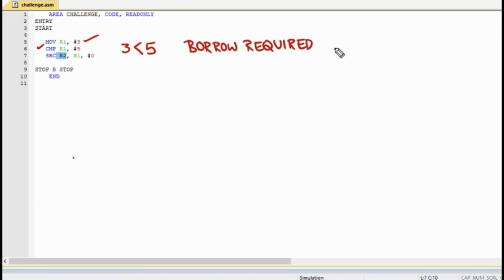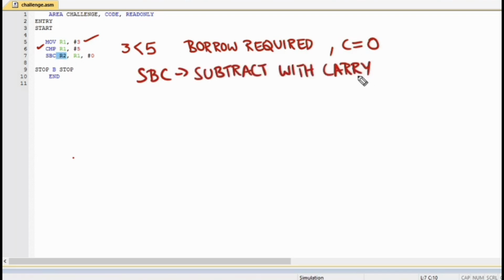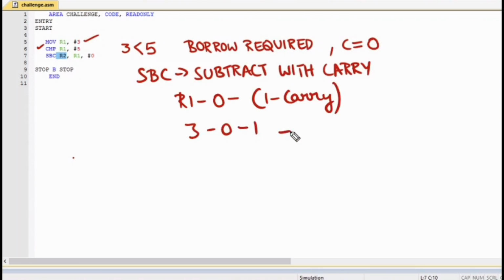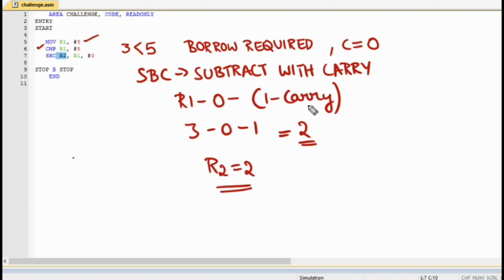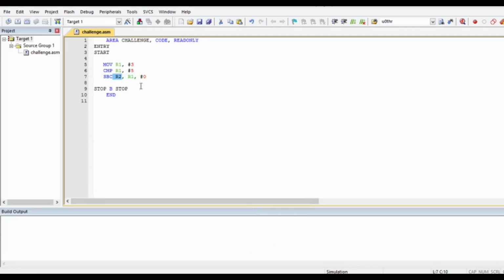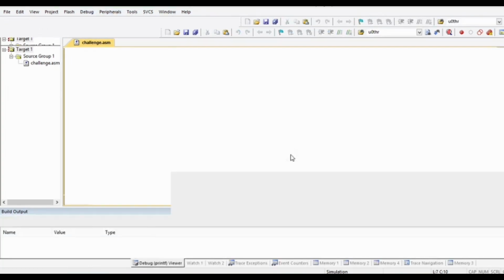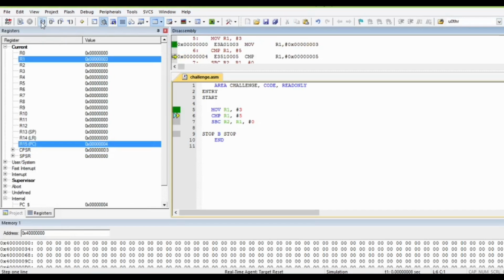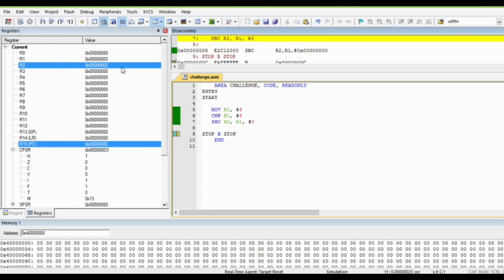ARM7 Beginner Output Challenge | Can You Predict the Output?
Ready to test your ARM7 assembly basics?

This ARM7 beginner output challenge is designed to help new learners practice output prediction, understand instruction behavior, and improve ARM assembly reasoning skills.

Try solving the challenge before the explanation and build confidence in analyzing ARM7 assembly code.

Great for practicing:

ARM7 output prediction
ARM assembly basics
Carry flag logic
Instruction analysis
Beginner ARM7 programming concepts

These ARM7 output challenges are ideal for beginners who want to improve their understanding of ARM assembly language through simple but tricky practice questions.

Pause the video, predict the output, and see if you got it right.